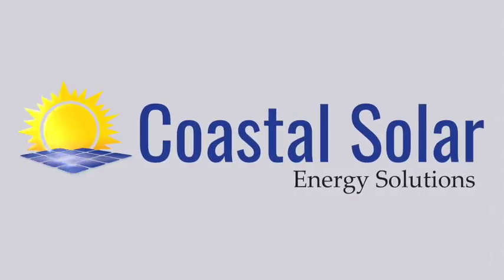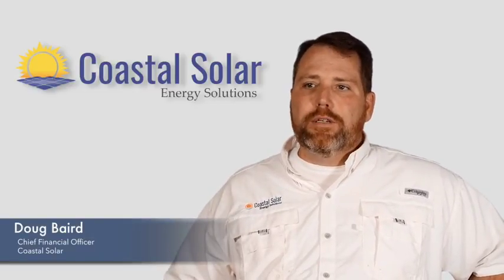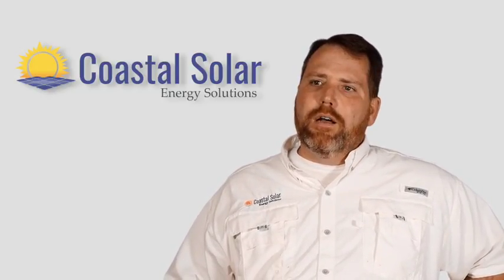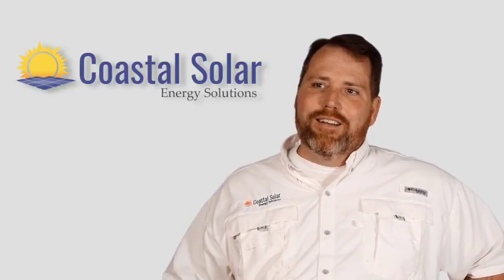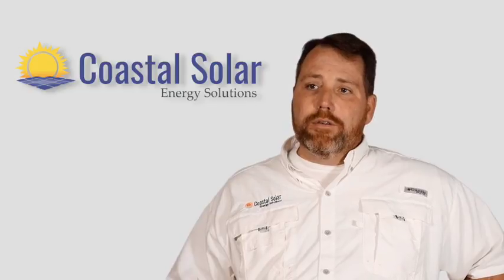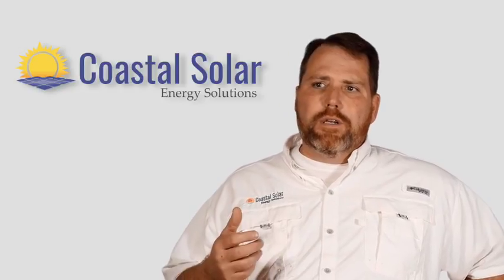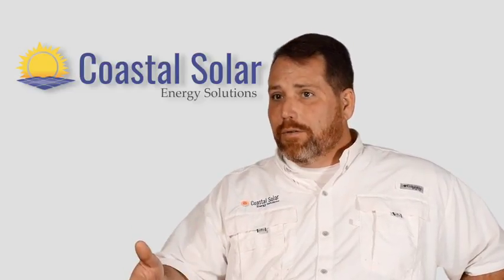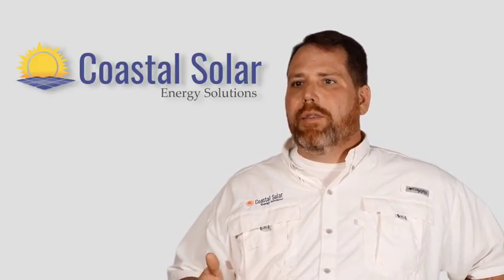An overview of incentives for companies looking at solar